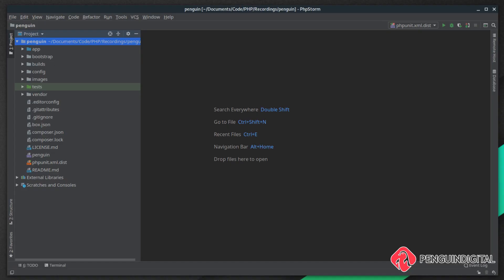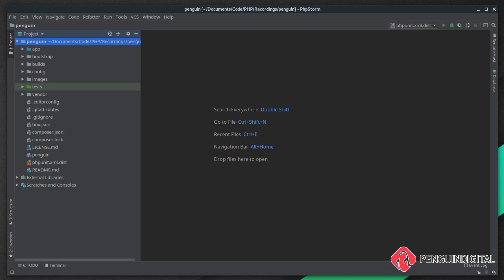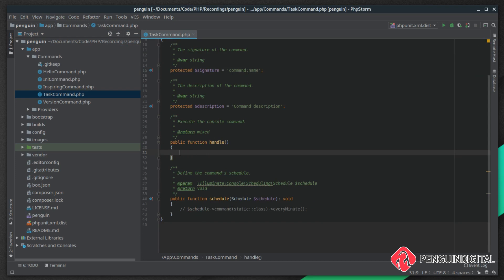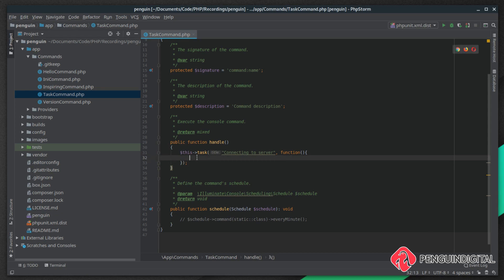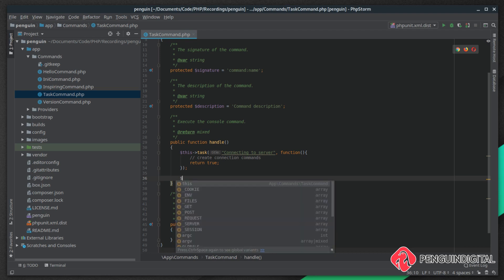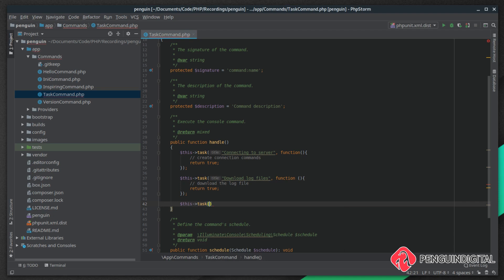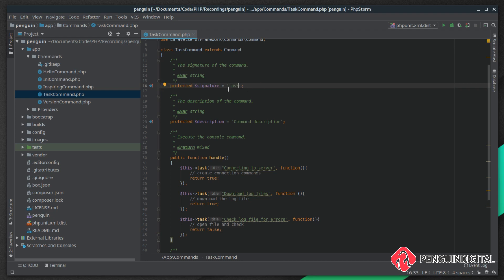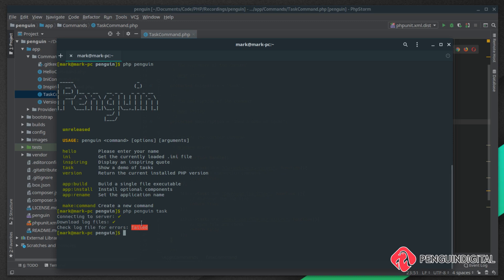Create your own PHP CLI Tool with Laravel Zero - 8 Group commands into tasks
In this series, I will show you how to create your own CLI (command-line interface) application using the Laravel Zero framework.

Let's look at how we can take in user input and use it within our command line tool.